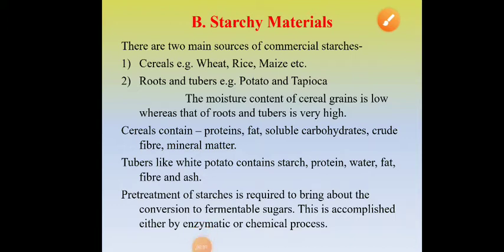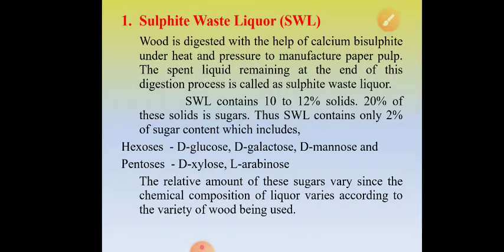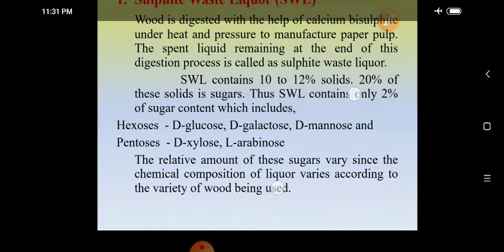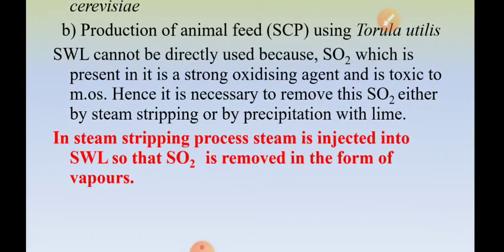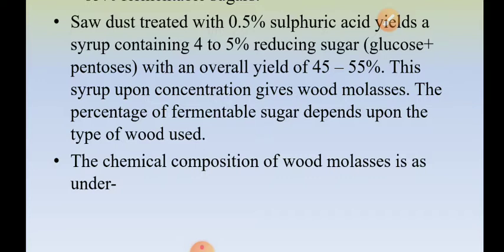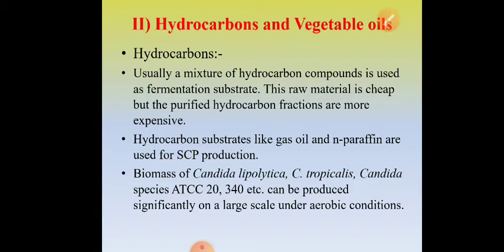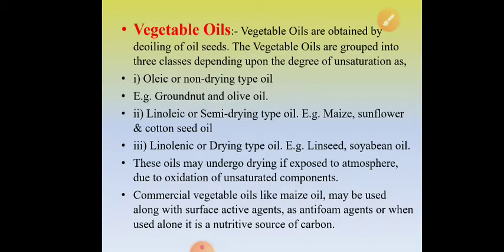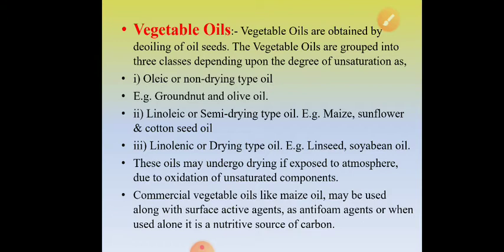Raw materials for media preparation (Part 3)